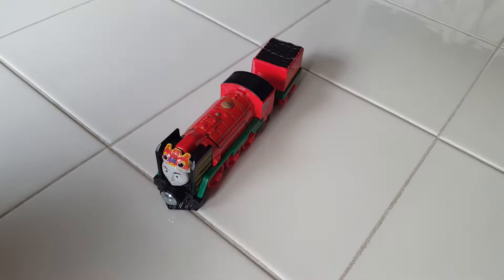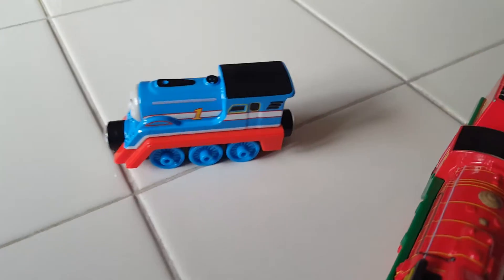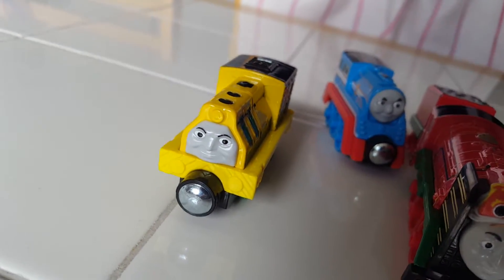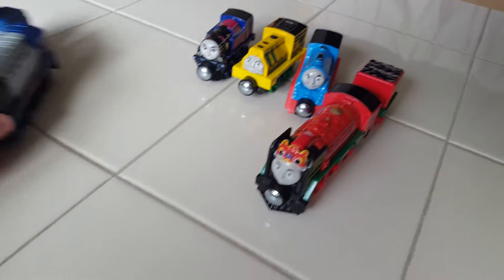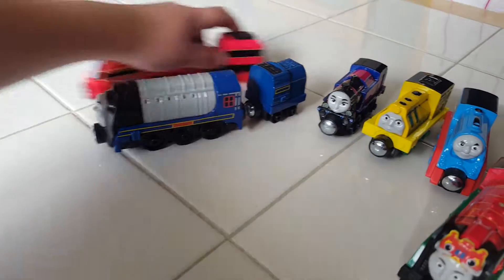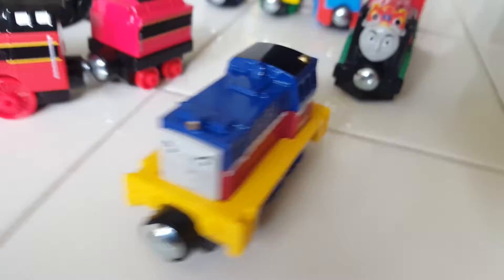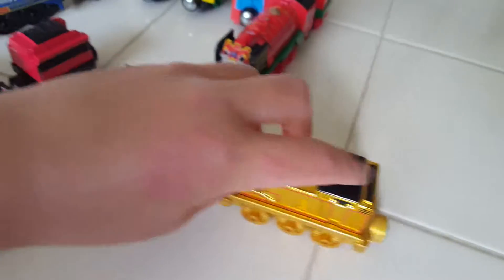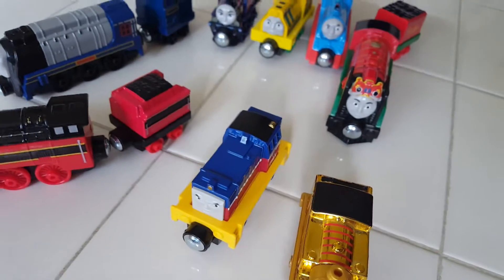Thomas the tank engine the great race engine's